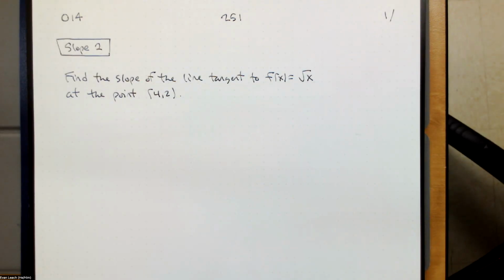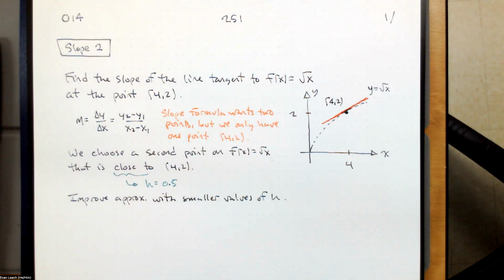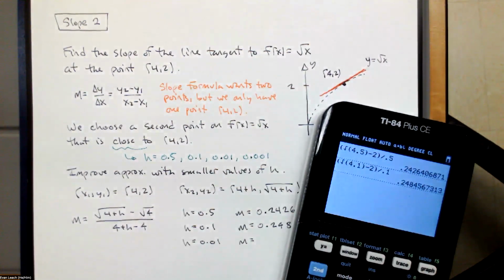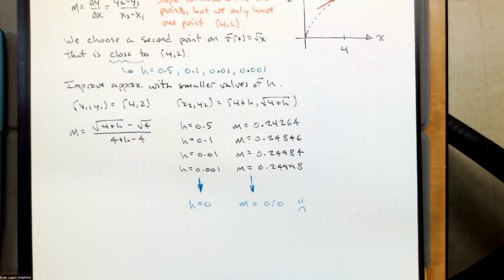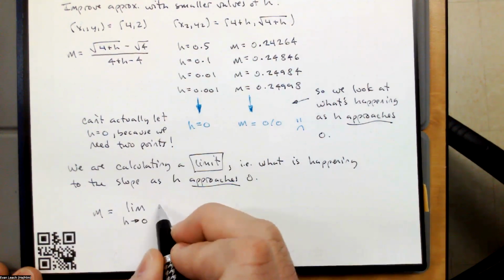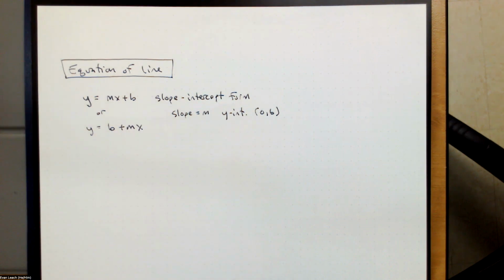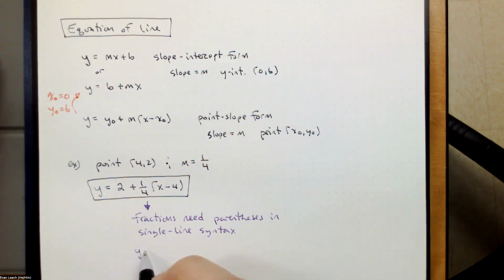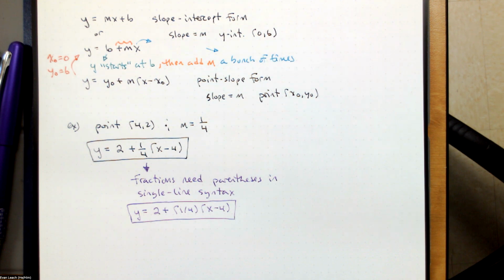251.014.1 Slope of the Tangent Line 2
In this video, we find the slope of the line tangent to a curve at a given point using the slope of a secant line as an approximation.